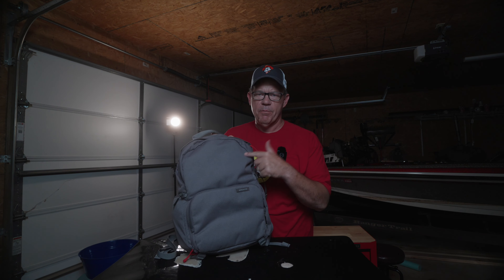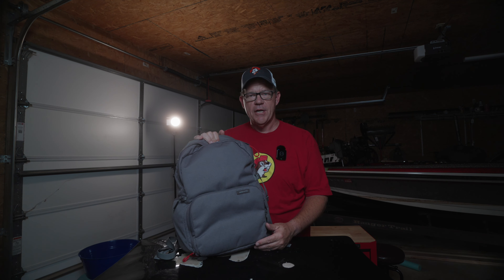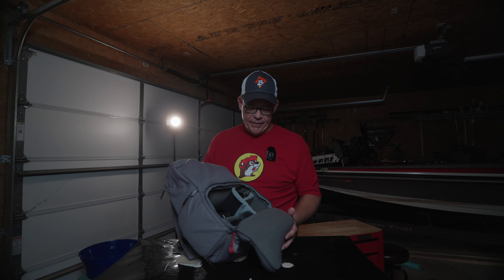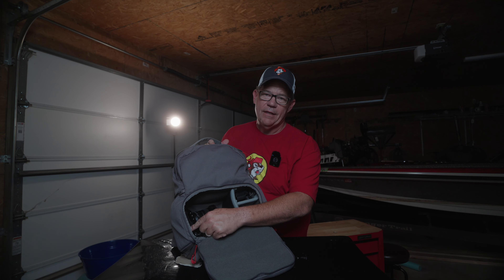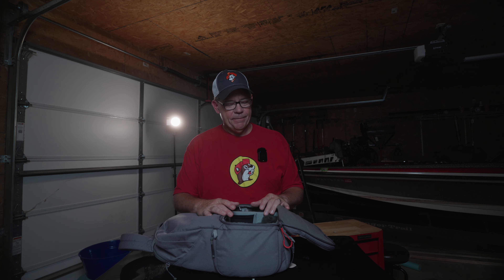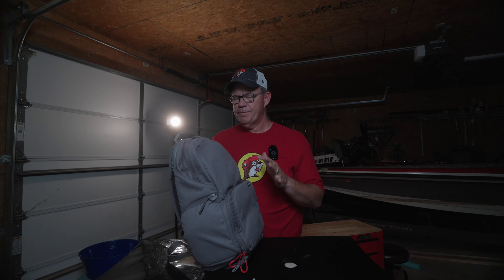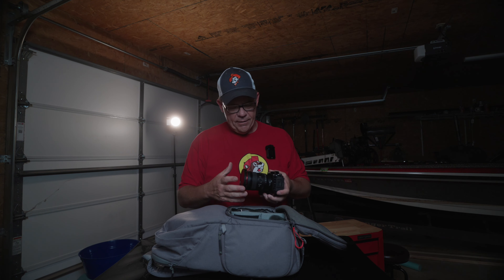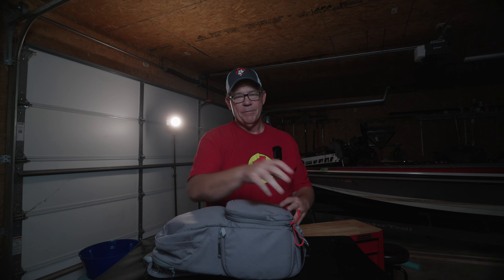I WONT recommend this!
I've changed my recommendation on the Brevite Jumper backpack.  It would make a good general use backpack, but it may not be the best choice for a camera backpack.